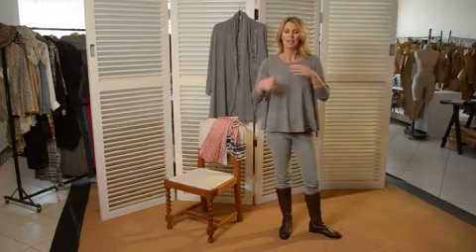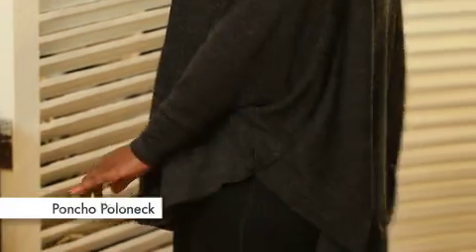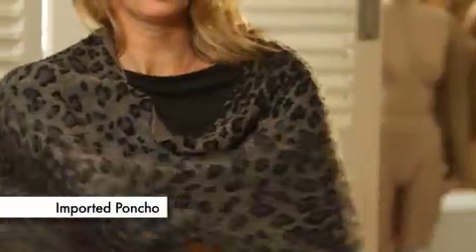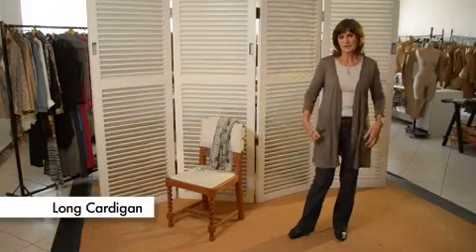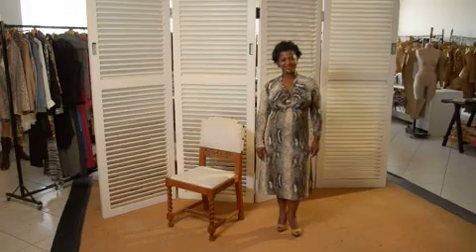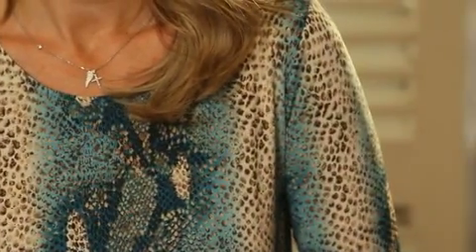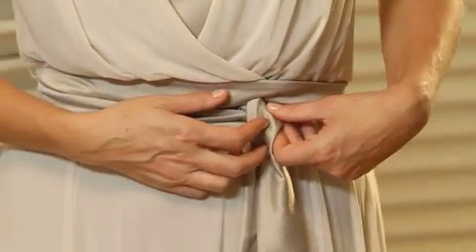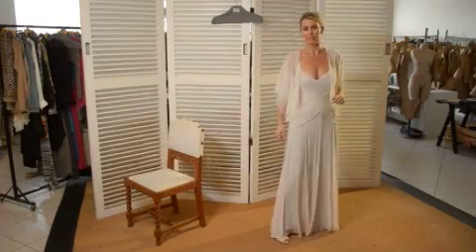Studio 16 High Winter Collection 2012